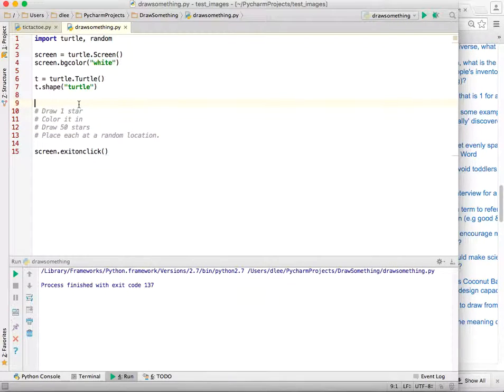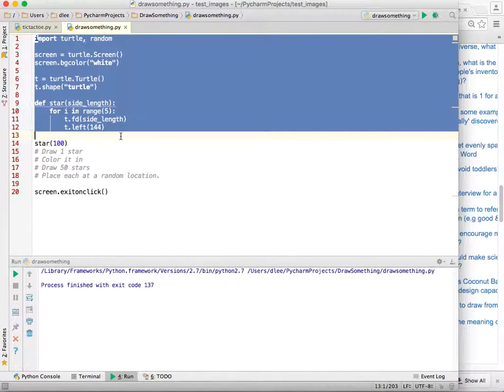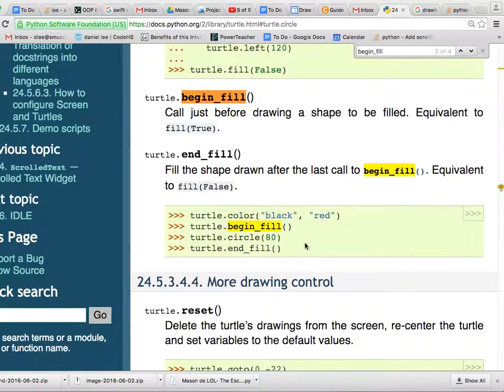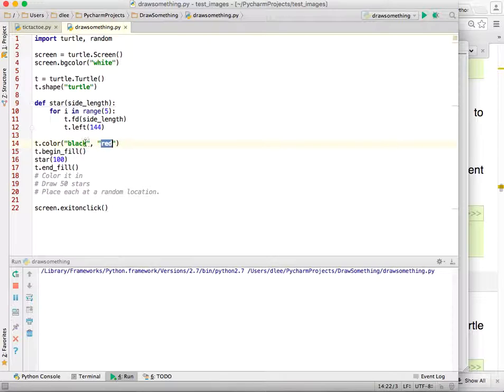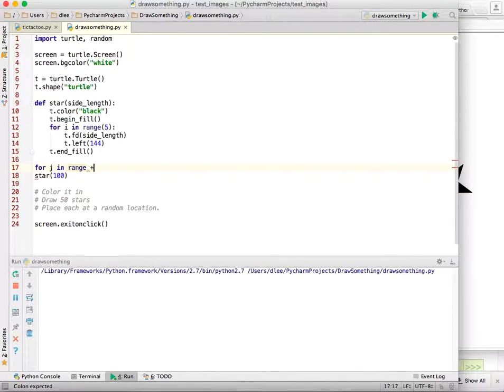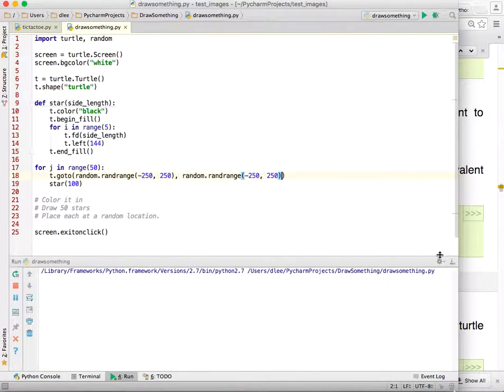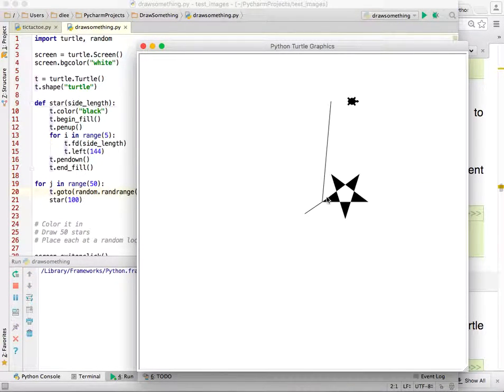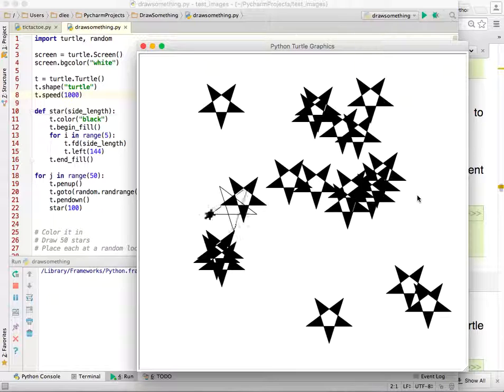8 Draw Something Random Stars